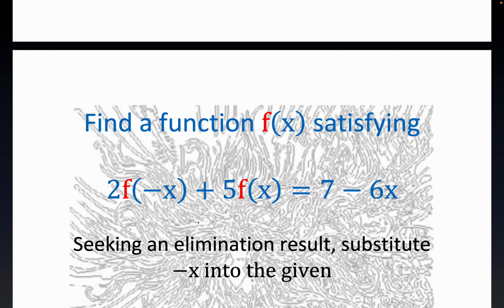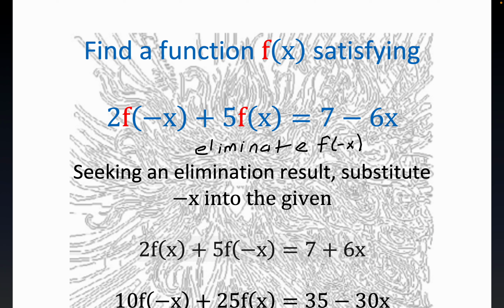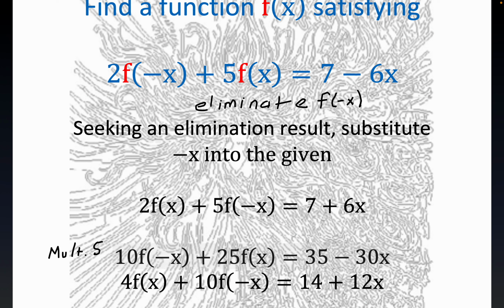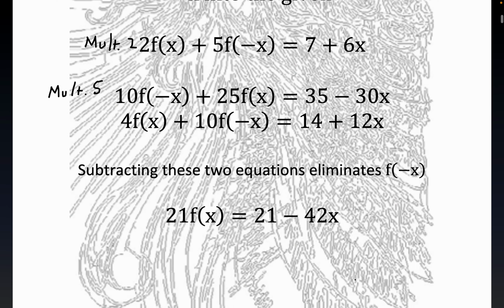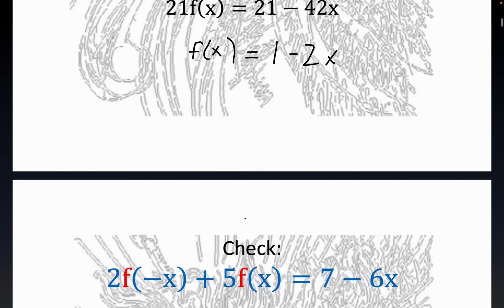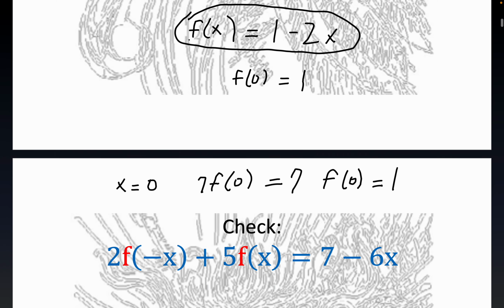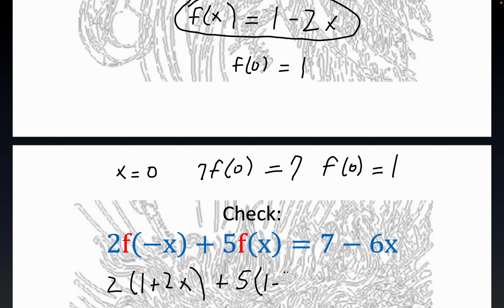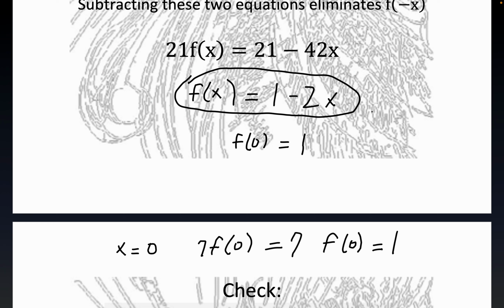Solve functional equation 2f(-x) + 5f(x) = 7 - 6x. Similar to CMI ISI Entrance Exam Question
Elimination method used after producing a second equation from evaluating the given equation at -x for this Practice Question. @SuperEasyMathwithTiffany lucidly presented both substitution and elimination methods for linear systems.